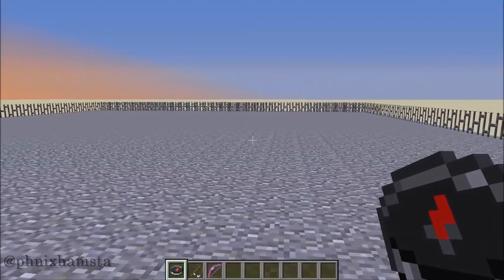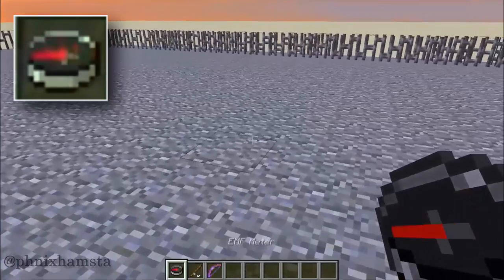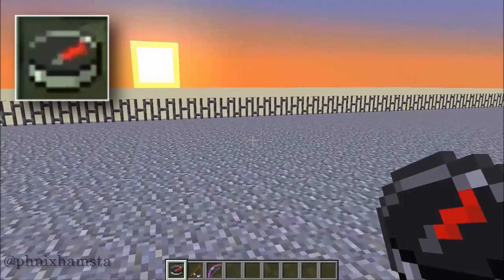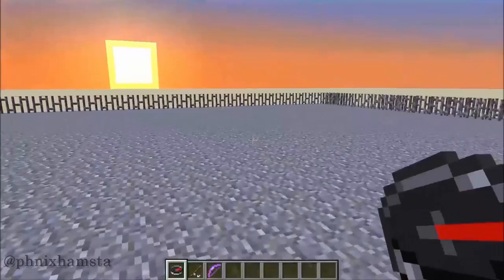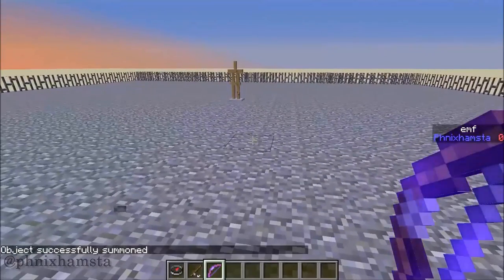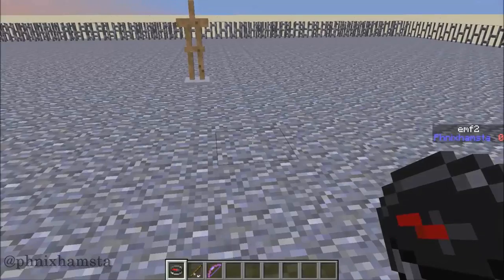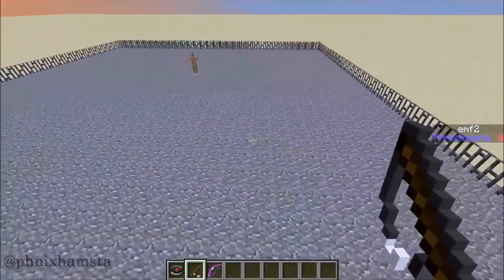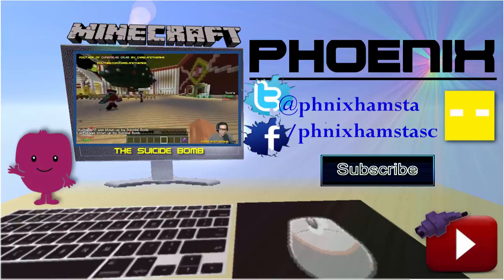Supernatural (EMF Meters/Demons) in Minecraft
Spooky. Maybe.